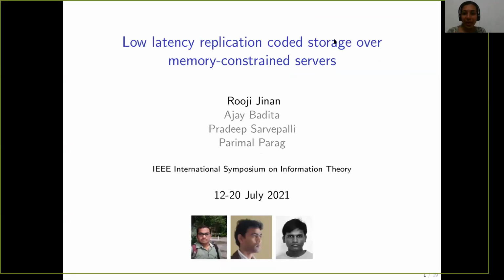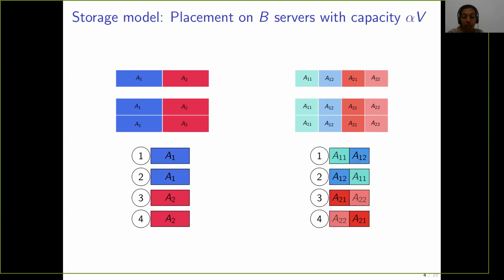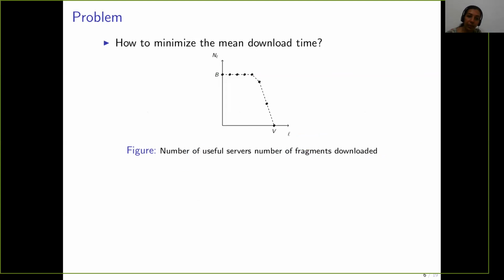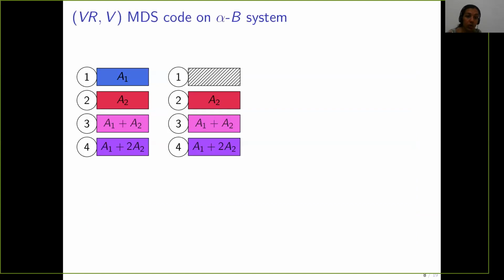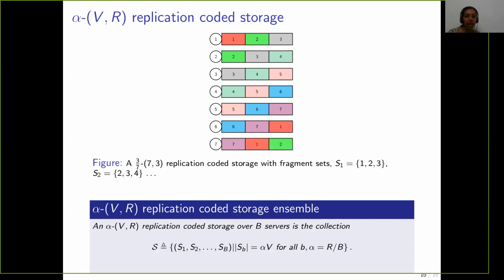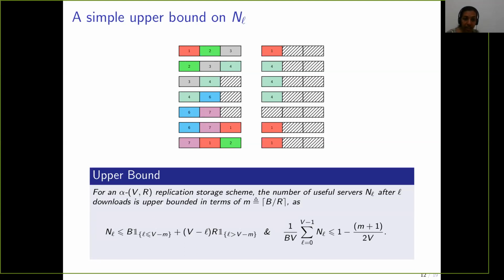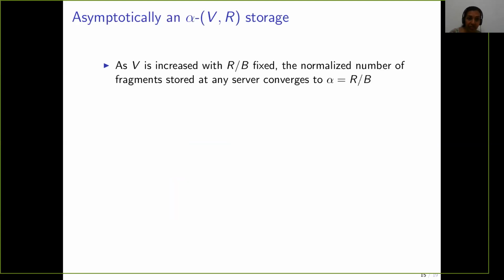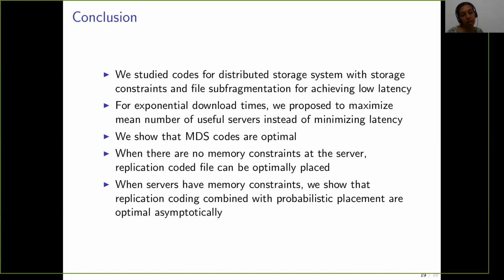ISIT2021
Video presentation based on the research article titled ``Low latency replication coded storage over memory-constrained servers'', co-authored by Rooji Jinan, Ajay Badita, Pradeep Kiran Sarvepalli, and Parimal Parag.

Presented by Rooji Jinan at IEEE International Symposium on Information Theory (ISIT), Melbourne, Victoria, Australia, Jul 12-20, 2021.